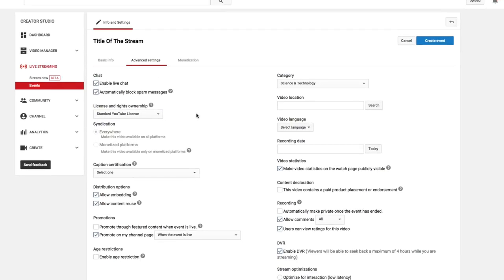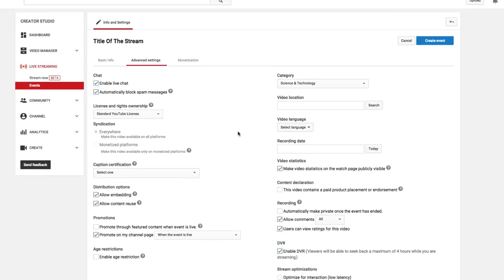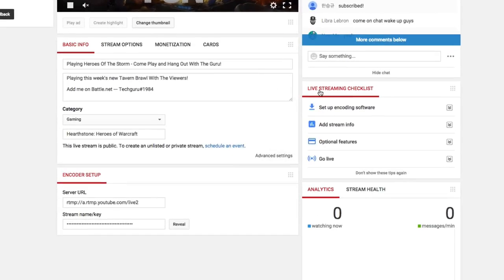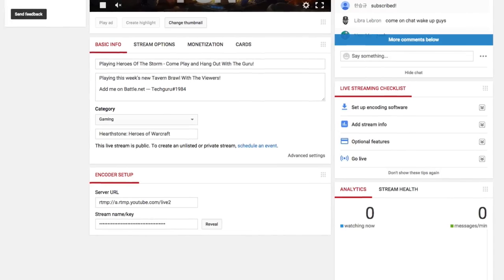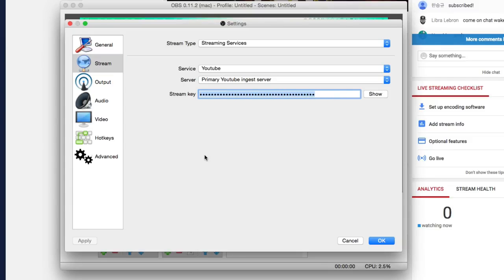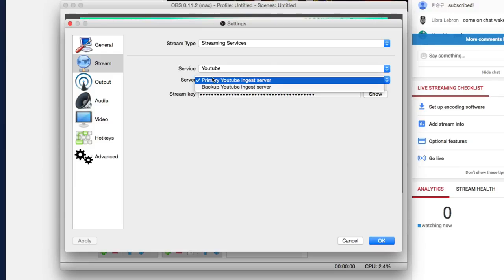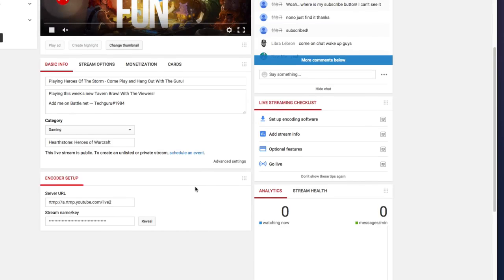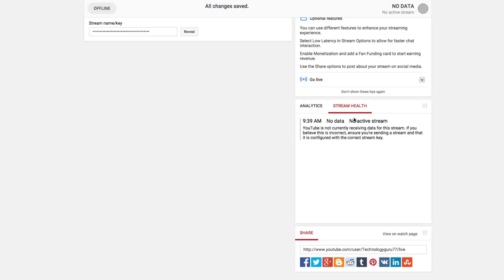How To Live Stream On YouTube Start To Finish